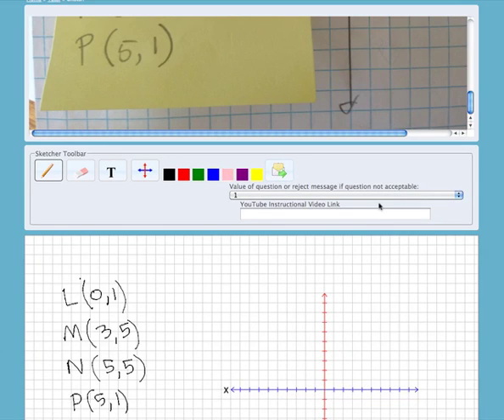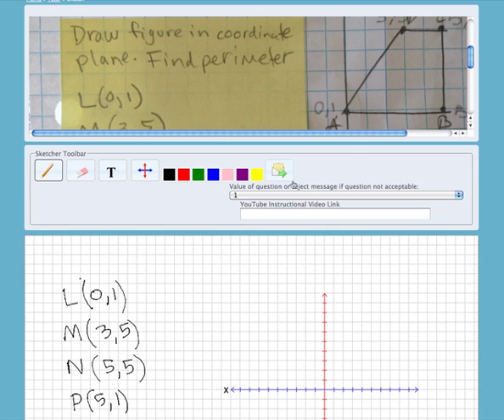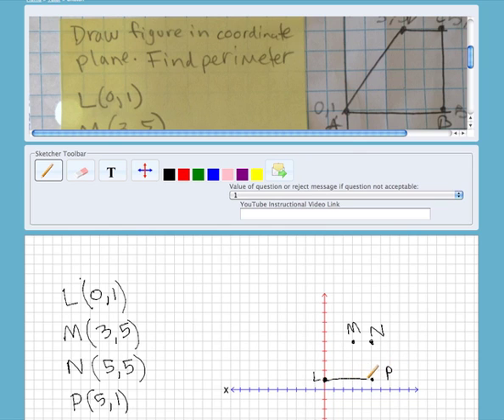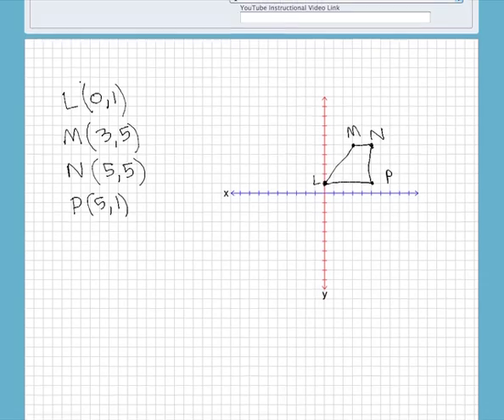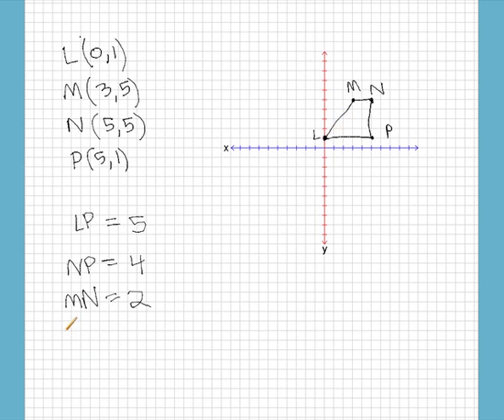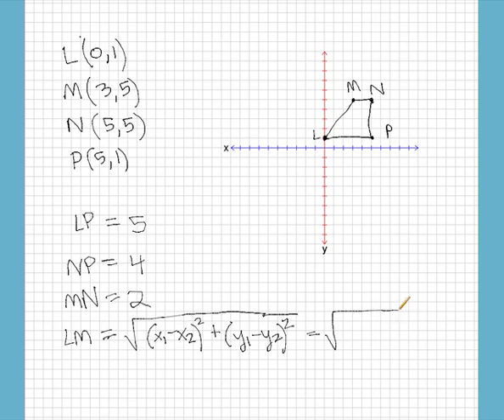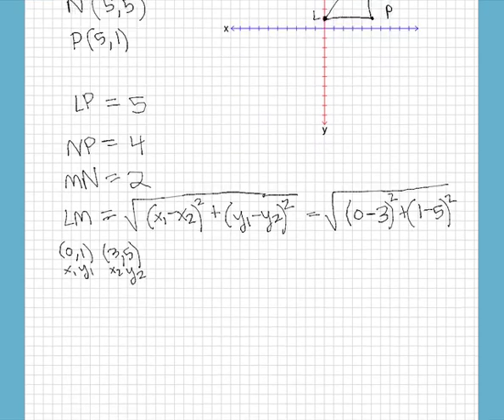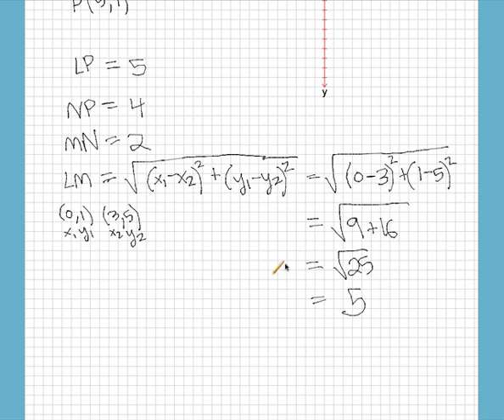Finding Perimeter of points on a graph